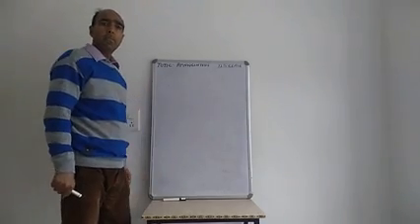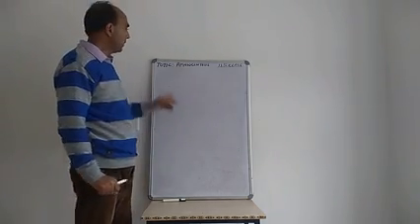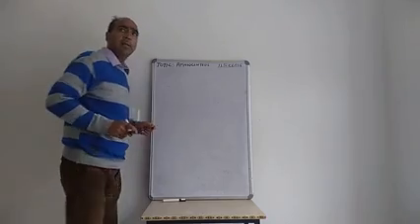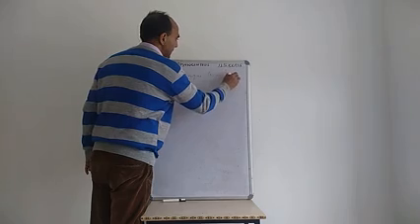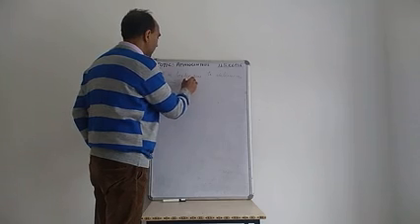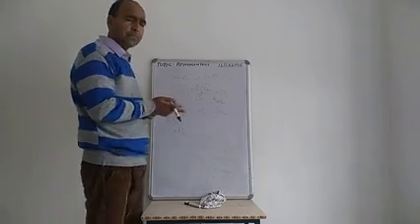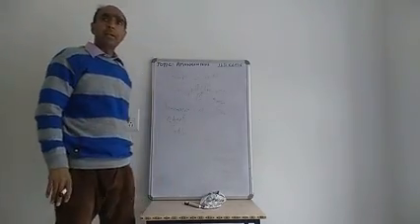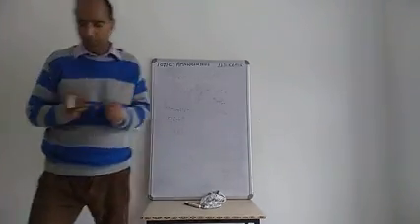Lecture on.. Amniocentesis class 12th zoology